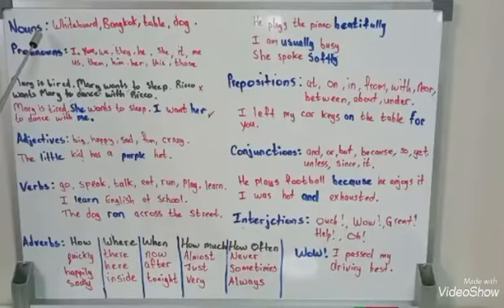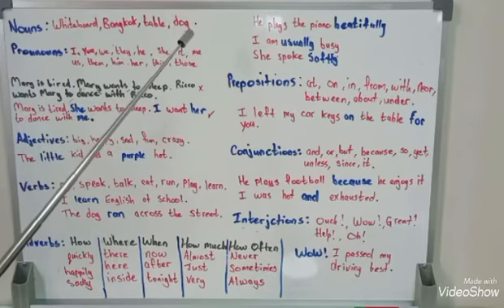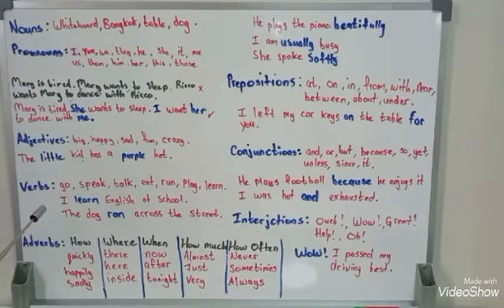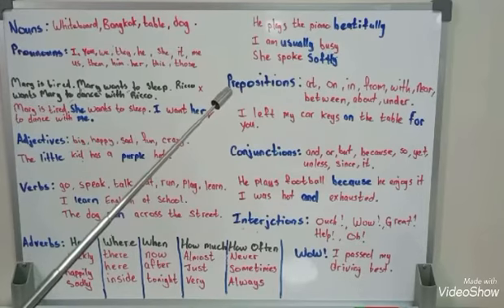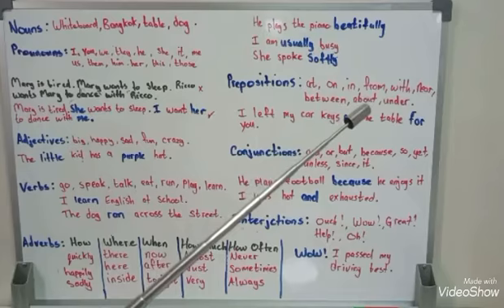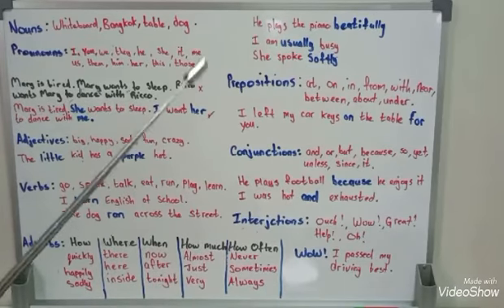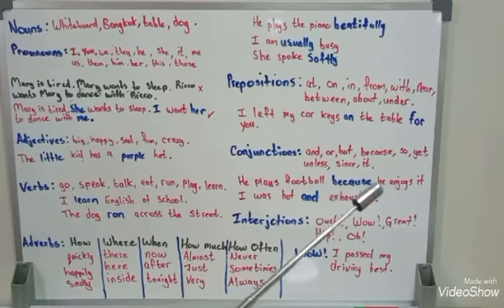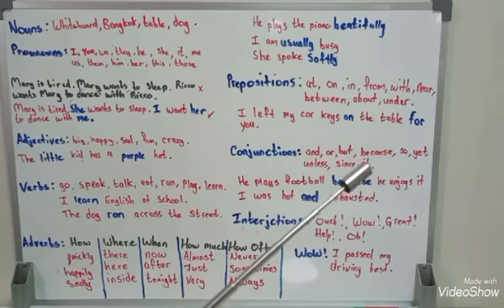The 8 Parts of Speech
Basic English grammar about the
# Parts of speech: Verbs ,adverbs, nouns,pro nouns, adjectives, interjections, conjunctions and prepositionsTeaching onlineparts of speechTeach TEFLEnglish for beginnersNative EnglishTeach English in Thailand